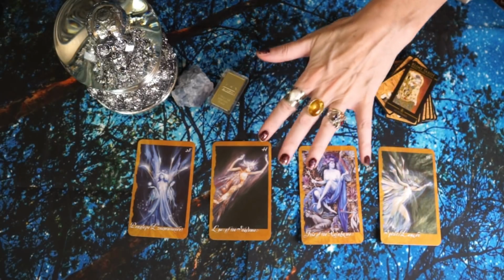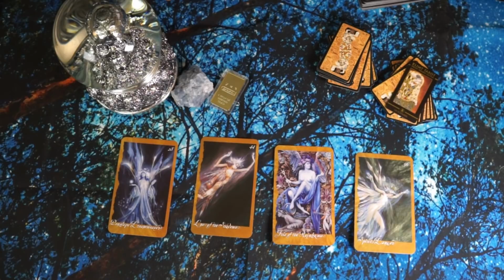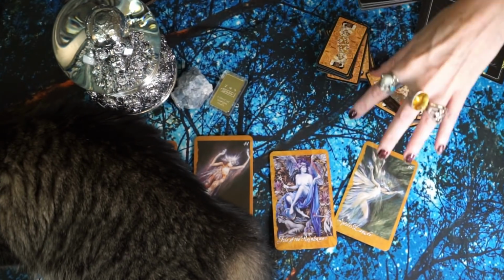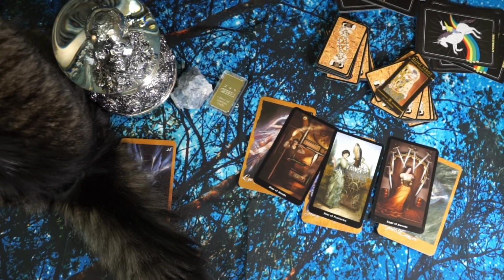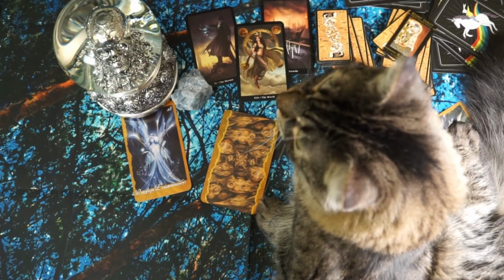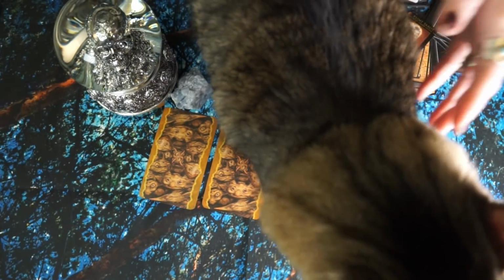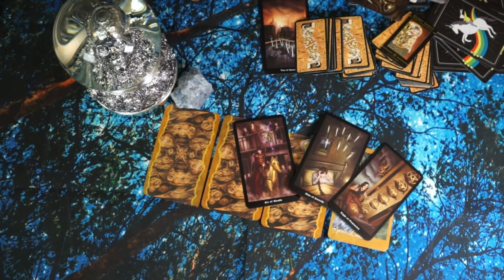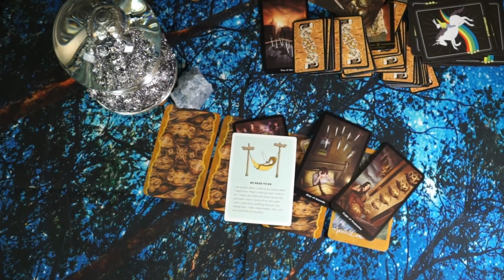The Law of Attraction - Use it to your Advantage. Pick A Card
Penelope Dreamweaver 2:57  Lys of the Shadows 7:40  Iris of the Rainbows 12:41  Spirit Dancer 16:13
Please consider supporting my channel by becoming a Patron. The Higher Tiers include Monthly Private Reads!

Private reads available:
US$40 for 20 minutes
US$60 for 30 minutes
US$75 for 40 minutes
US$110 for 60 minutes
Check Channel About Tab for current pricing

Please note: all videos are Recorded and private links Emailed to you within 7 days. Typically much sooner

Indigo Tarot Odyssey AMAZON Wish List